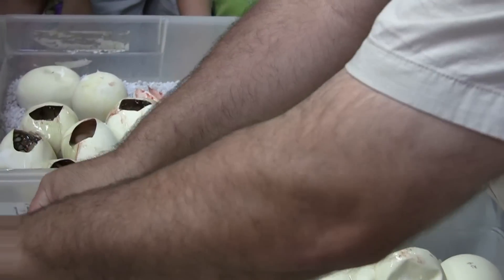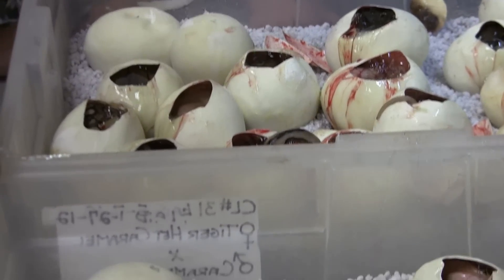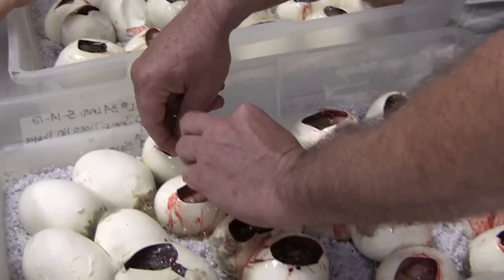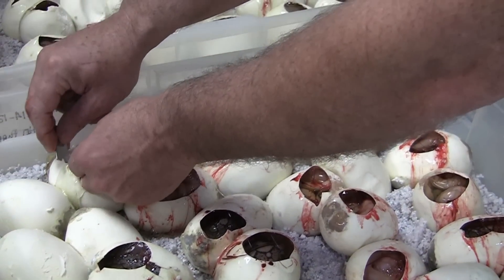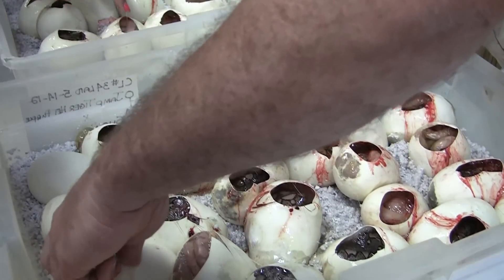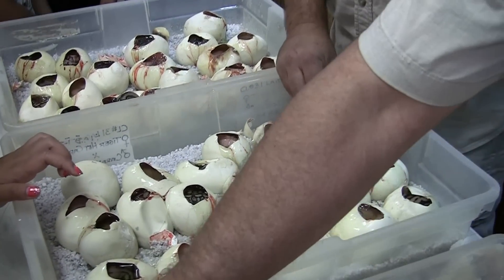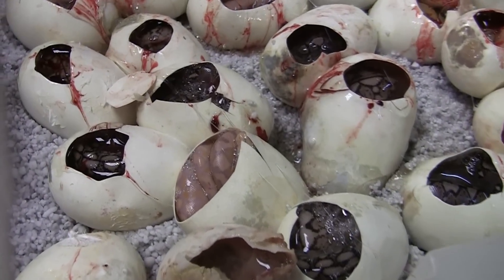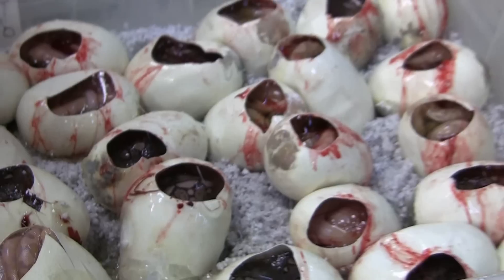Experiencing Birth at The Reptile Zoo Part Two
I don't think when any of these lucky visitors woke up in the morning they thought they would watch a clutch of giant pythons hatch, but thanks to the breeding efforts of Prehistoric Pets and their partnership with The Reptile Zoo in Fountain Valley they got to experience just that! Check out this video and you can enjoy the learning opportunity with them!